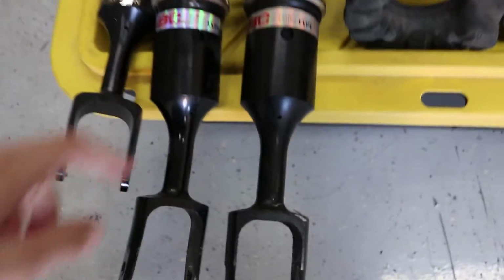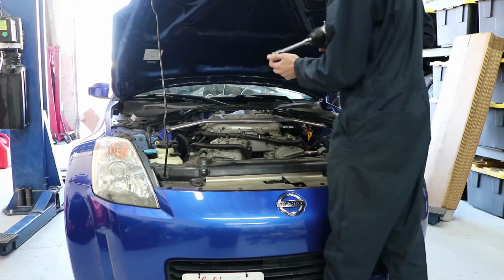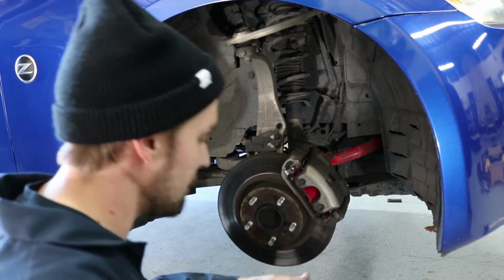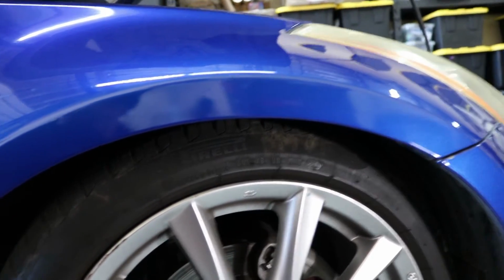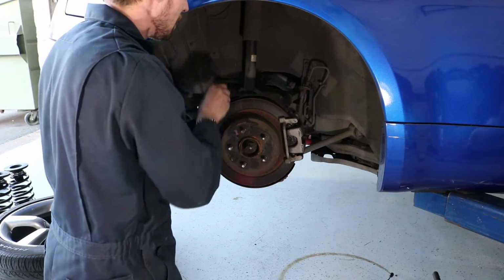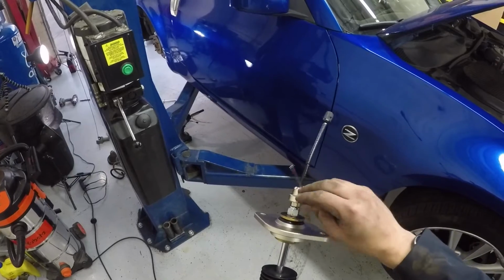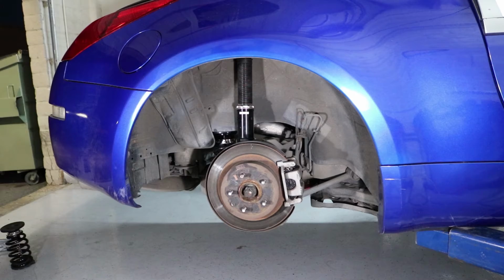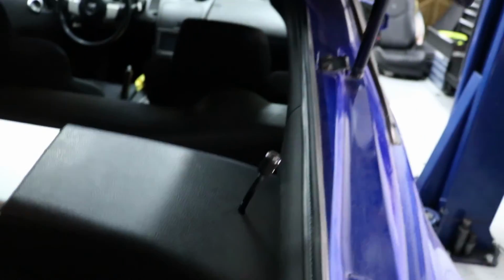How to install BC Coils on a 350z EP20 Z33 Drift Car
What's up guys, I finally installed the BC Br Coilovers! This is just a run down on the process I went through to install them. I ended up dropping my car 1.5 inches down to 25.5 from 27 inches at stock. I will probably lift it another half an inch up to 26 soon. I did notice that the coilovers will actually compress even more after sitting for a while. I will let you guys know how much they have settled when I adjust them up the half inch. The next video will be the whiteline end-links. See you guys later

If you need any used Nissan 350z, 300zx, or Infiniti G37 Parts you can visit my eBay store here:

Like+Sub for more great content.

I am not ASE certified, everything I do, I'm doing and learning at the same time. Instead of hiring people to do work for me I simply attempt to do it myself and most of the time it works out. I am not responsible for any damage, or personal injury that may occur from working on your own vehicles.